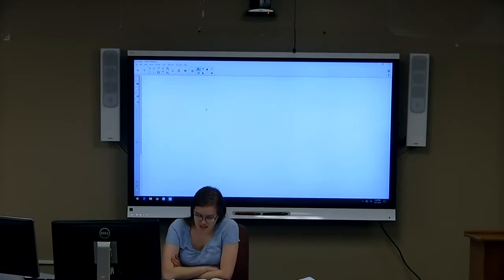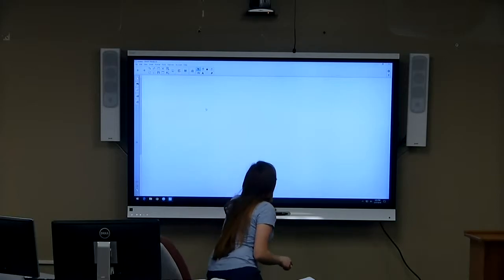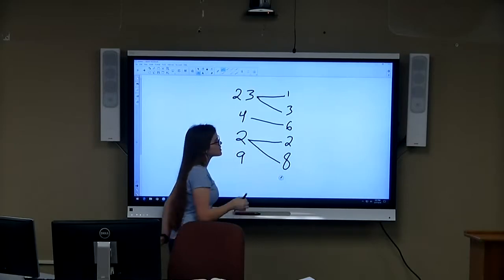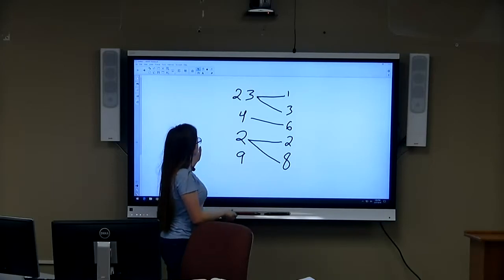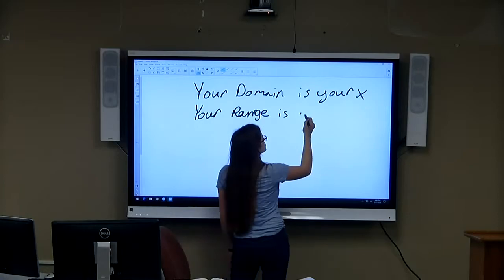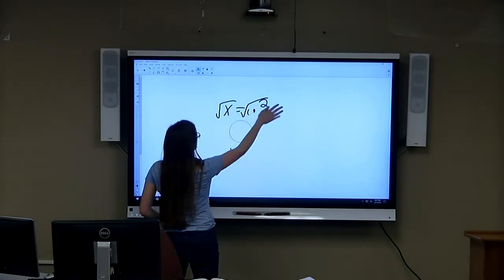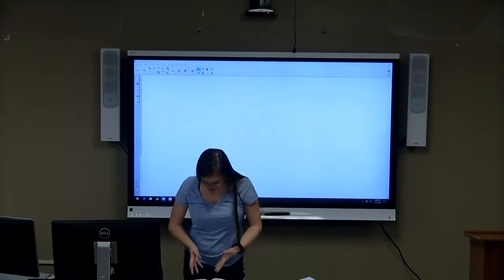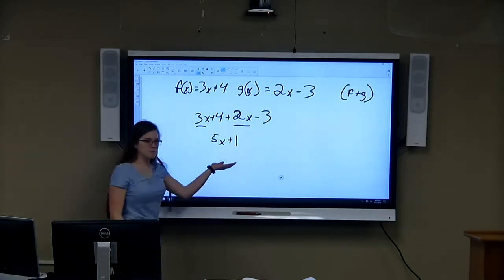Sarah Spurlock - College Algebra Ch. 3 S. 1 (2-28-19)